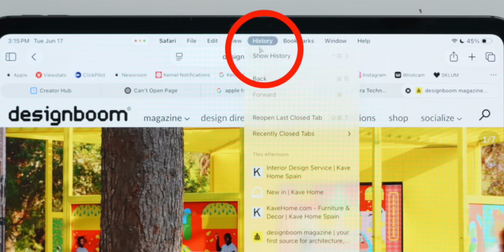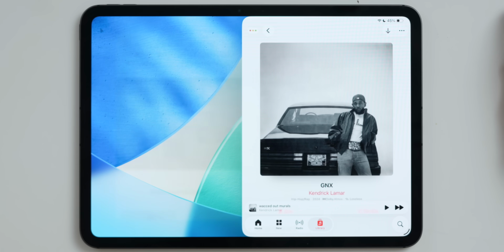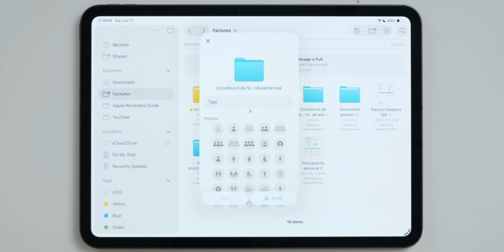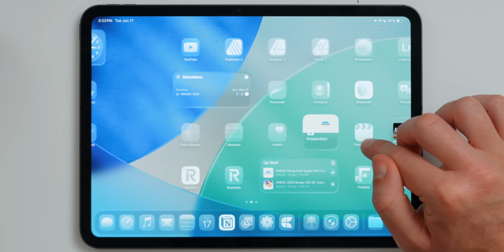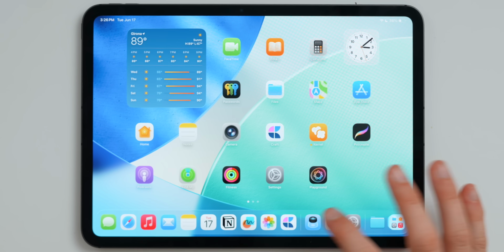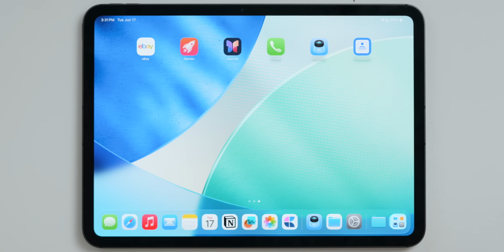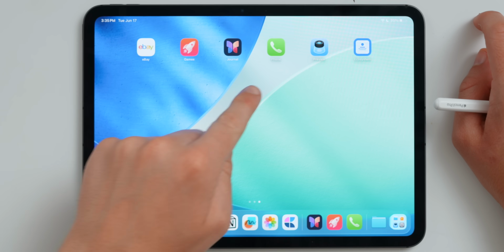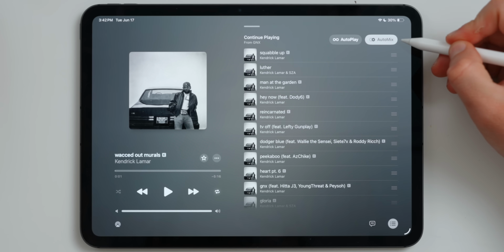iPadOS 26 | +50 NEW Features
It’s their boldest limited edition yet.

 26 is here, and it’s a game-changer for iPad users! In this video, we dive deep into every new iPadOS 26 feature Apple just announced, from redesigned multitasking and a smarter Stage Manager, to updated widgets, new Apple Pencil Pro gestures, AI-powered productivity tools, and system-wide intelligence improvements. Whether you’re using the iPad Pro with M4, the iPad Air, or the standard iPad, this iPadOS 26 hands-on walkthrough will help you understand how the update transforms your iPad into a more powerful, desktop-class device. We cover iPadOS 26 compatibility, supported models, and performance boosts across the board. You’ll also see how iPadOS 26 works with iOS 18 and macOS Sequoia for an even more connected Apple ecosystem experience. If you’re wondering whether to update or upgrade your iPad, or you just want a full review and in-depth breakdown of iPadOS 26 hidden features, tips, and settings, this is the video for you.

0:00 Welcome :)
0:17 Window System
1:19 Cursor & Keyboard
2:07 Menu Bar
2:48 Files App
4:36 Liquid Glass Design
5:49 Lock Screen
6:00 Sponsor
7:30 Preview App
8:35 Background Tasks
9:09 Journal
10:14 Apple Games
11:04 Phone App
11:33 Messages
12:19 Apple Notes
12:43 FaceTime
12:50 Apple Music
13:17 Subscribe :)